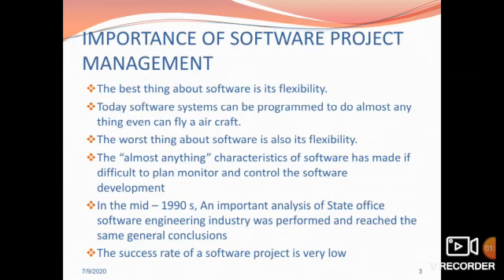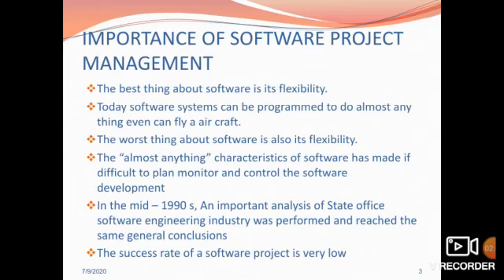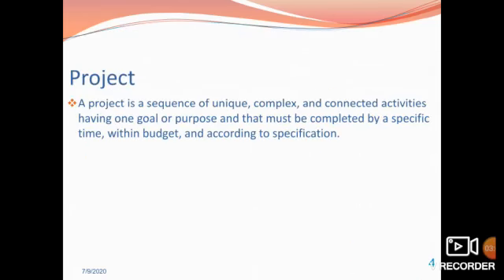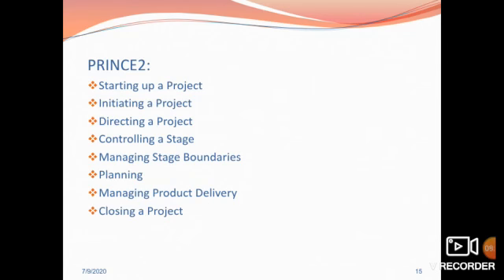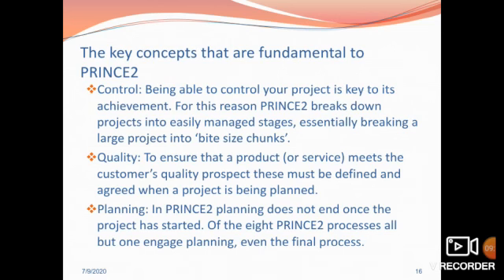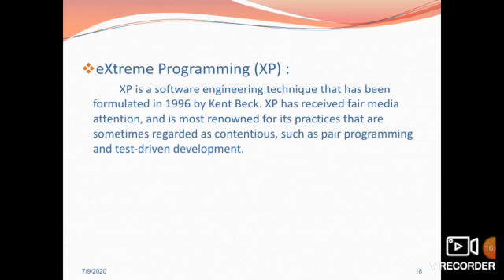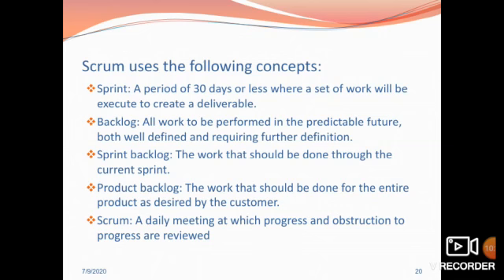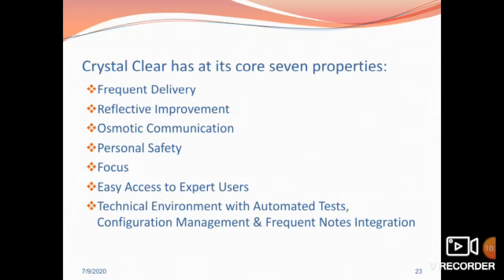Software Project Management -IT8075 (Computer Science Engineering Subjects)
About Computer and New technology like Cloud, Big data, AI, networks etc